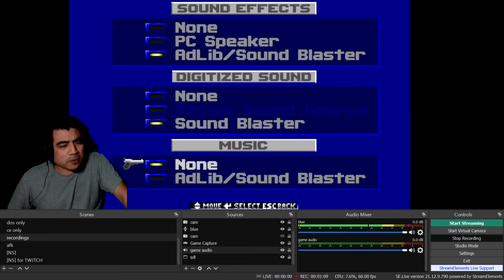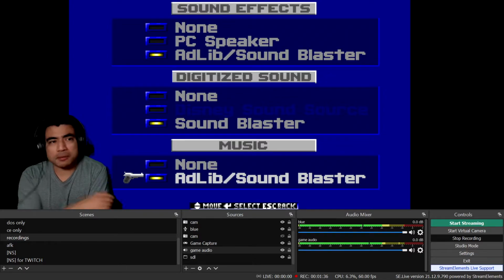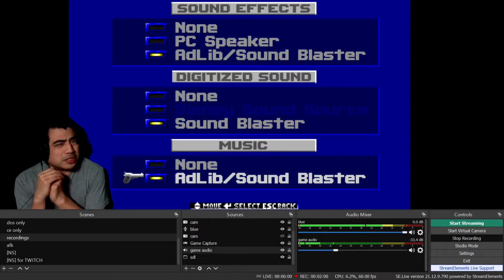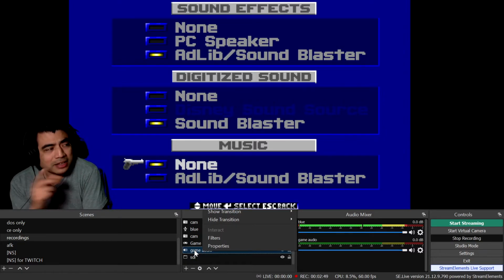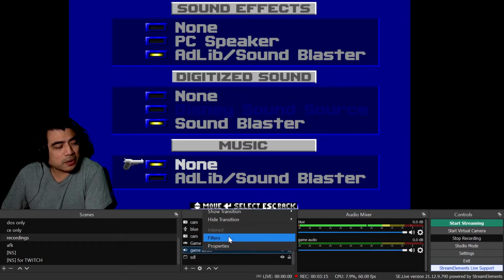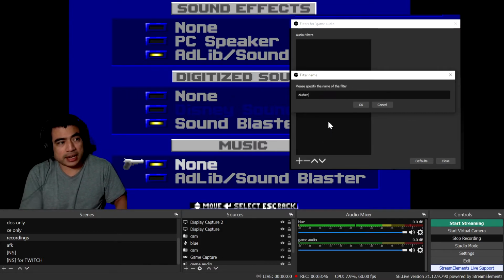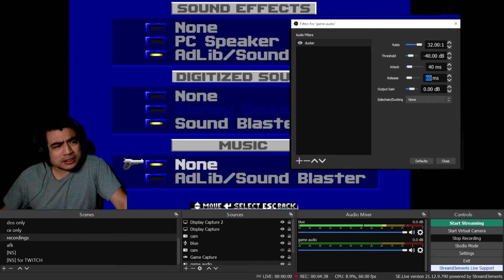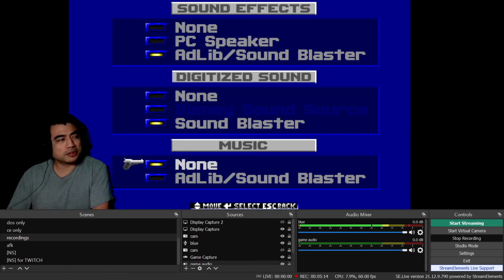OBS Audio Tutorial: The Ducker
One of the most useful filters you can use for your streams! Please keep in mind I am not professionally trained so some terms/items, I'm not entirely sure what they mean or how to word what they do. The important thing is that they work :)